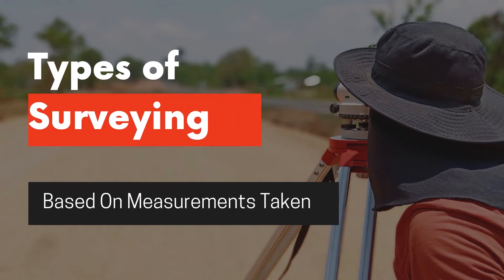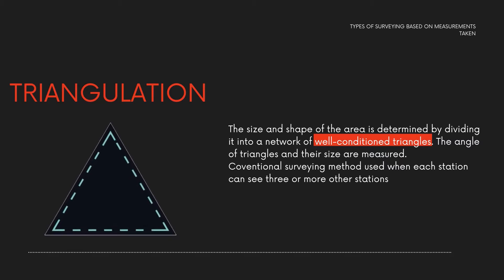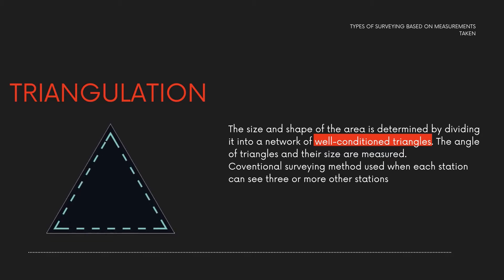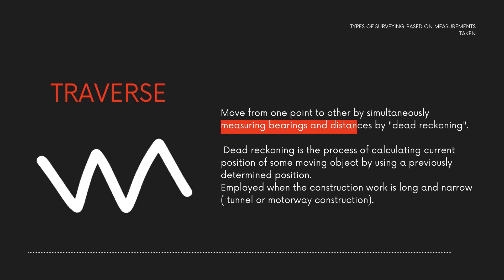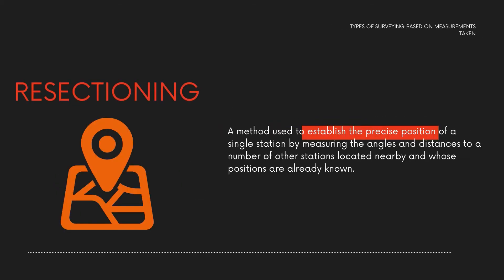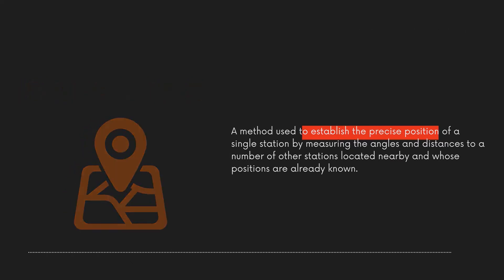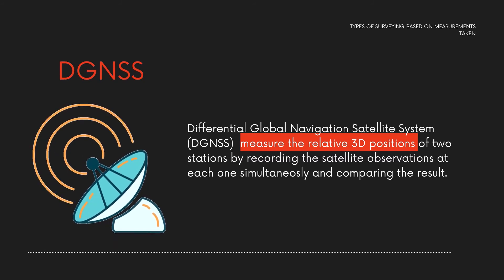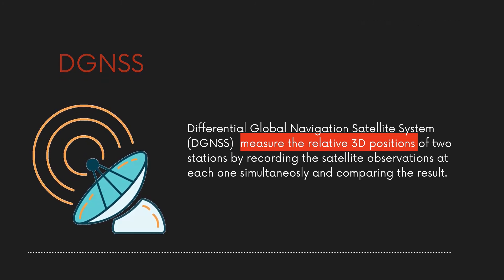Classification of Surveying Based on Method of Measurement